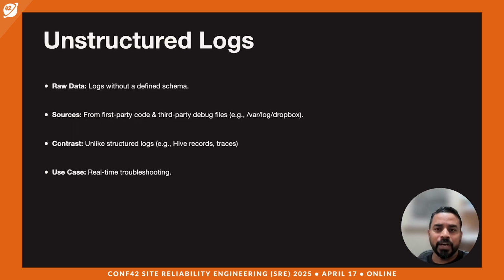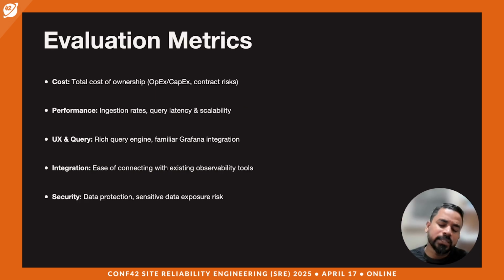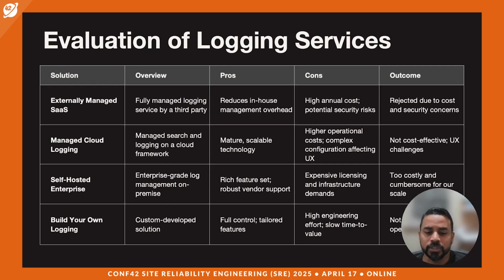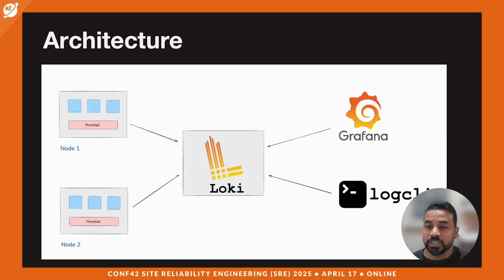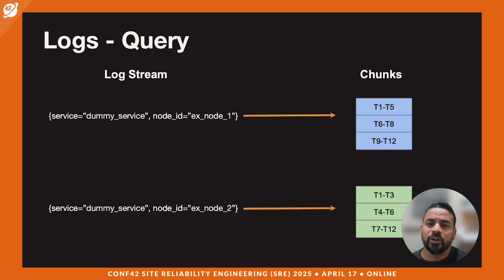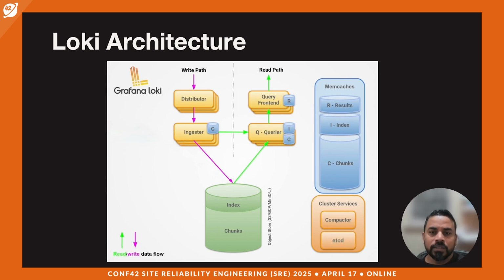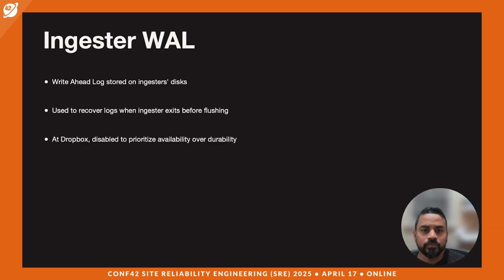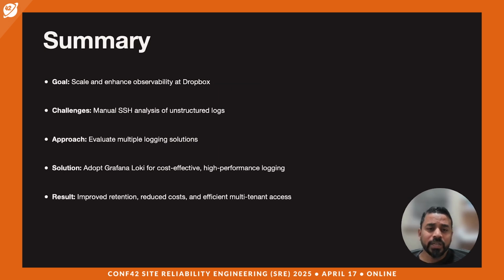From Fragmented Logs to Unified Insights: Scaling O11y | Alok Ranjan | Conf42 SRE 2025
Chapters
00:00 Introduction and Agenda
00:28 Background and Context
01:20 Defining the Problem
03:05 Requirements and Challenges
06:22 Evaluation Metrics
07:53 Logging Solutions Compared
09:50 Why Grafana Loki?
11:56 How Loki Works
18:37 Loki Deployment at Dropbox
23:51 Scaling Challenges and Solutions
27:46 Conclusion